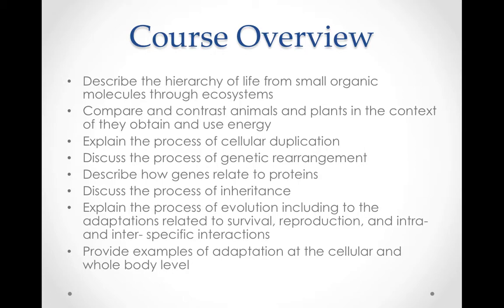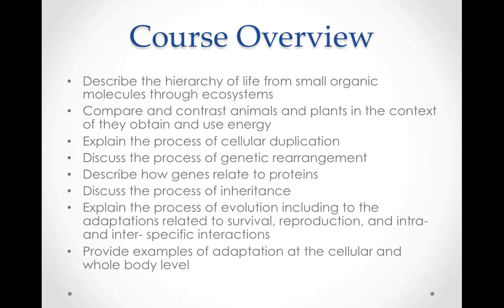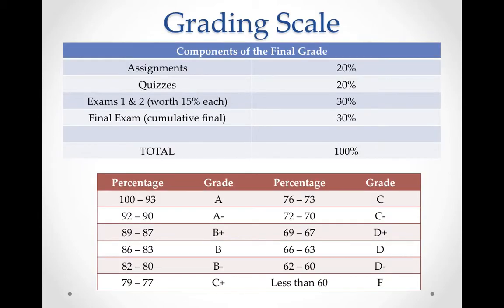Re-introduction and Course Overview